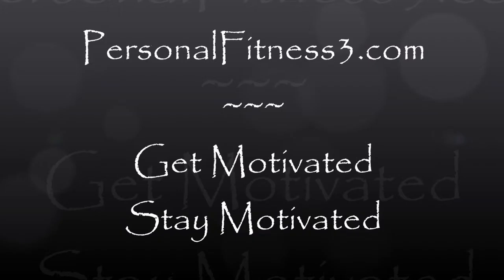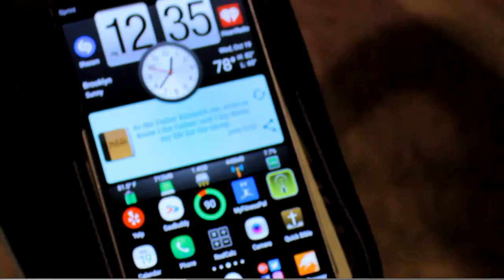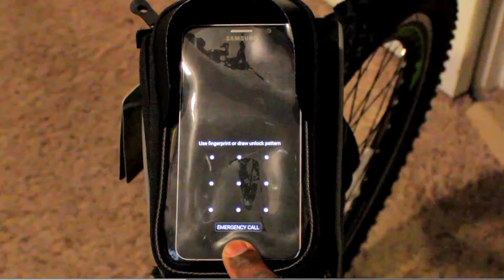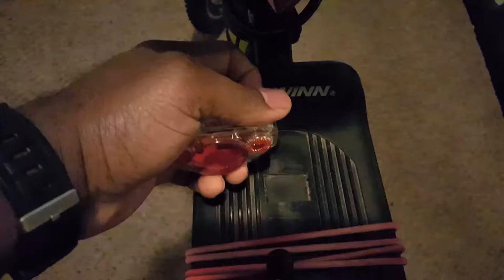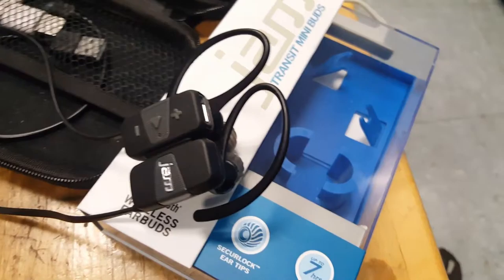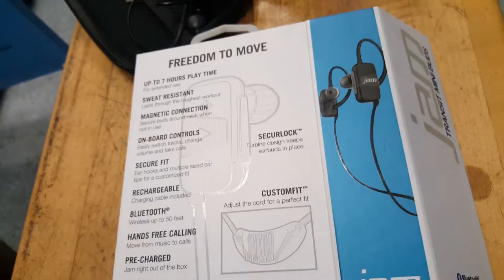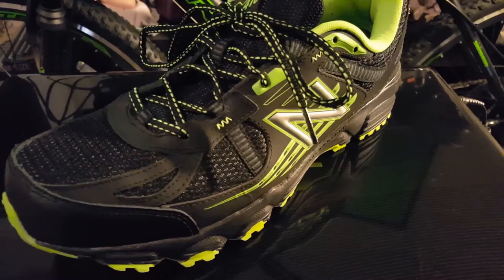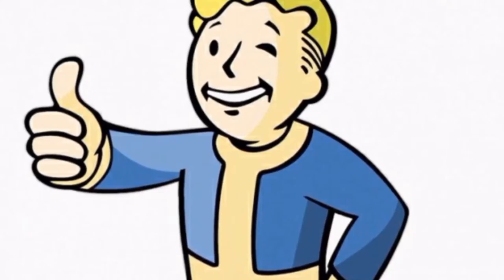Bike Accessories for a more Enjoyable Ride - VLOG 24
Just a few accessories I got to add to the enjoyment of riding my mountain bike.

📛 VIDEOS to check out on this Channel📛